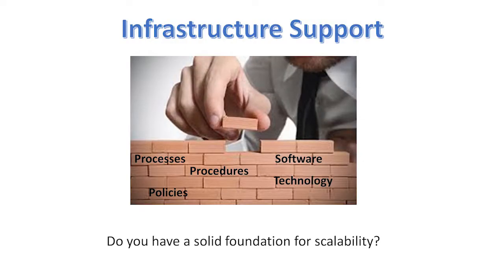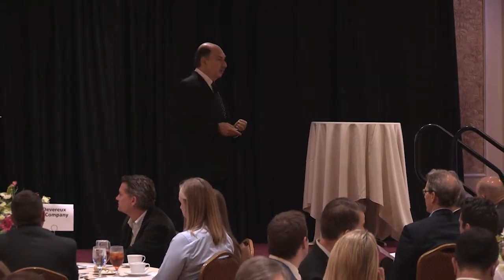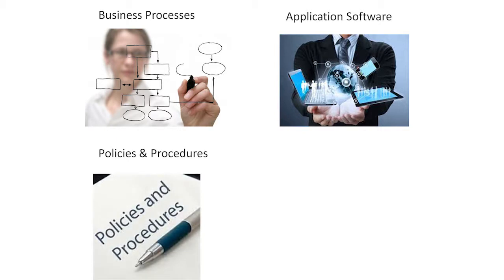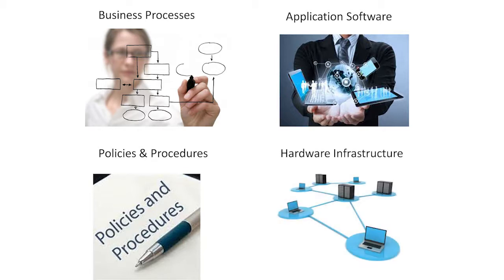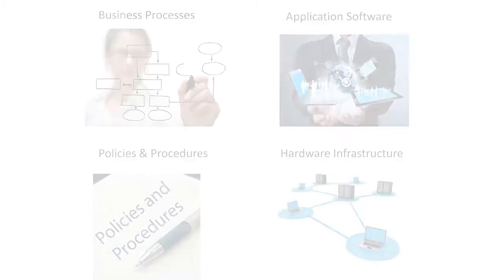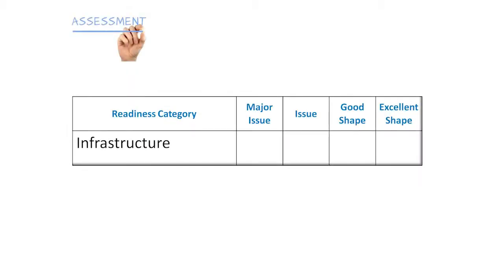"Are You Ready to Grow?" Part 4 - Infrastructure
Steve Finkelstein shares his strategy for growing your business into a profitable and strong organization.